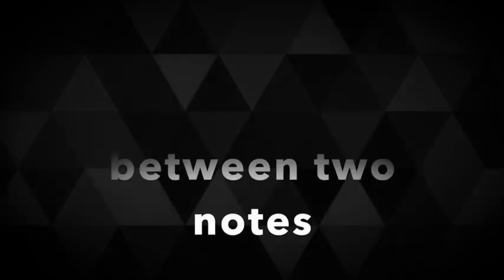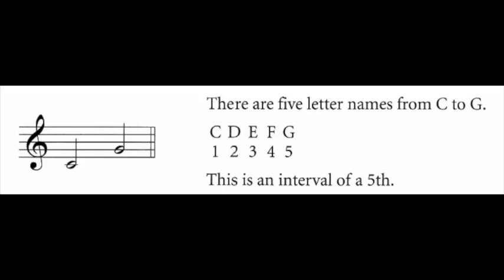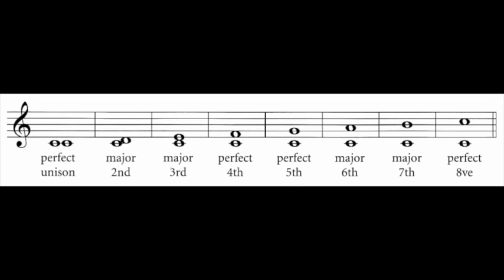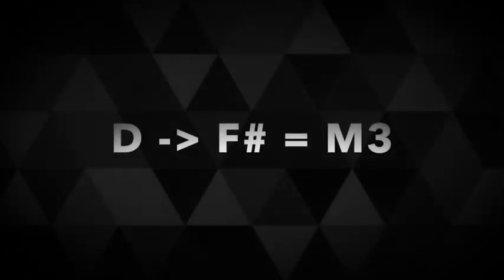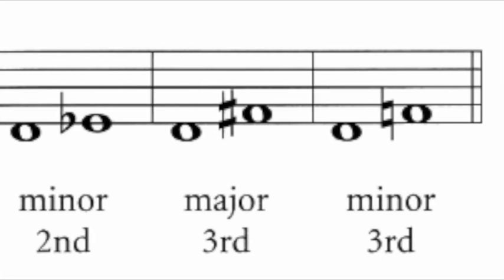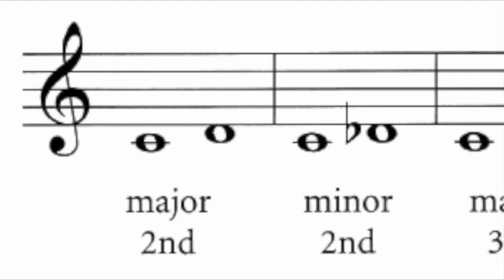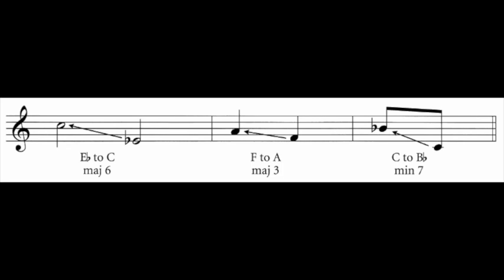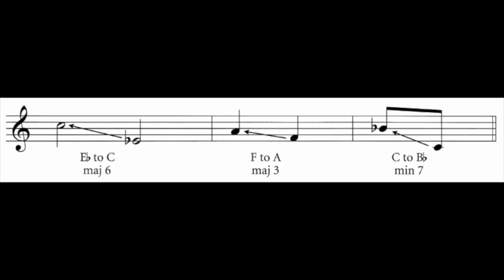Intervals - Theory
This video is about Intervals - Theory